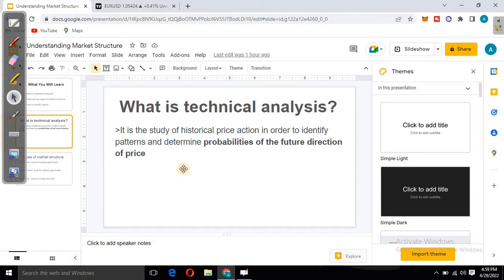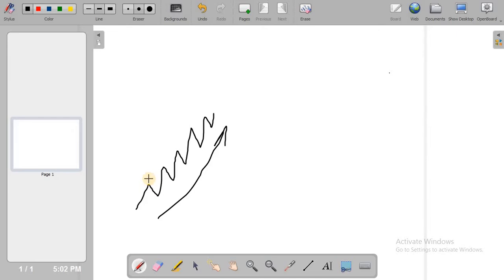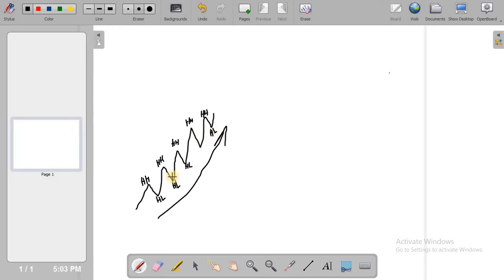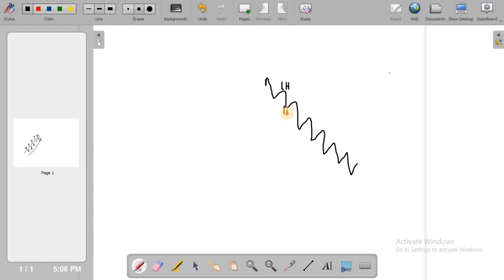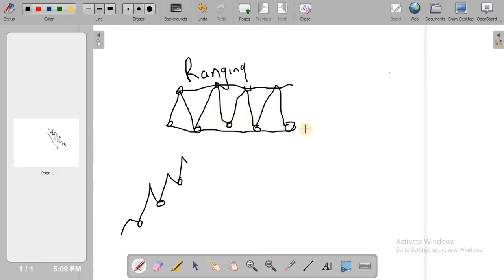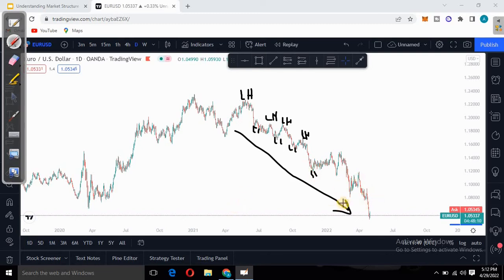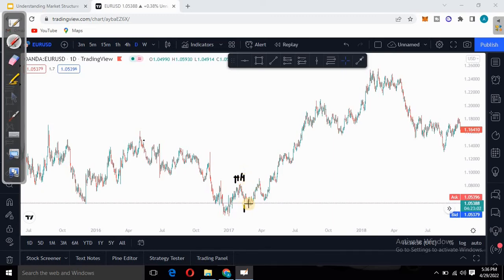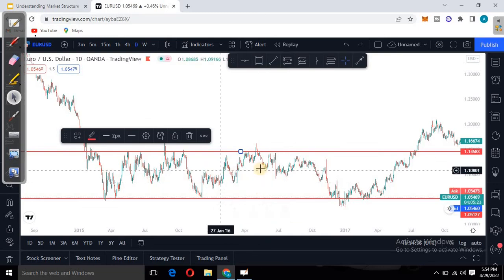How To Identify Market Structure/Understanding Market Structure(Beginners part 10)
This video is about understanding of different market structure and how to use it to profit in the market.